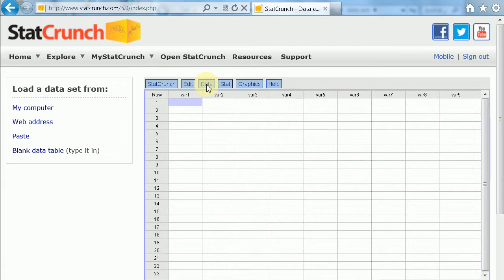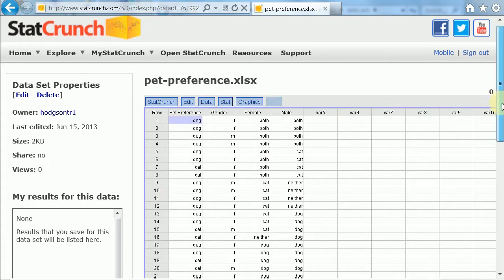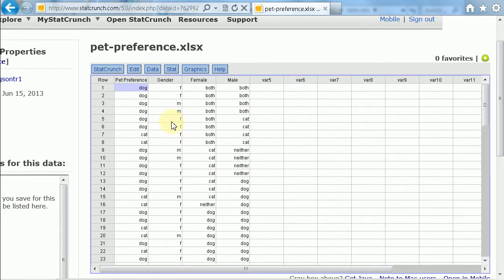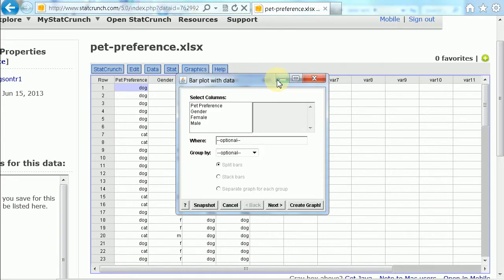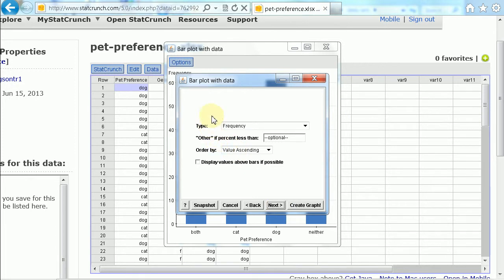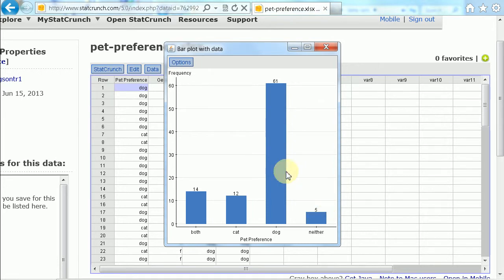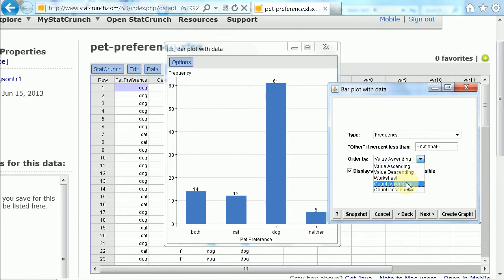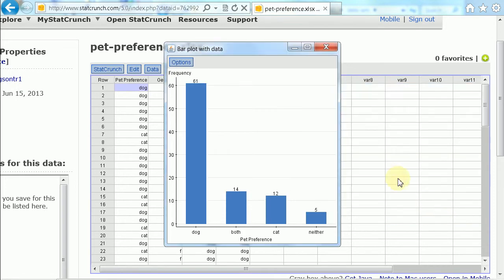representing qualitative data with raw data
Using statcrunch to visualize qualitative data with raw data (rather than with data summaries)